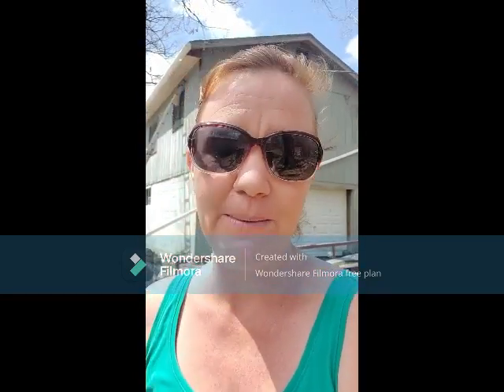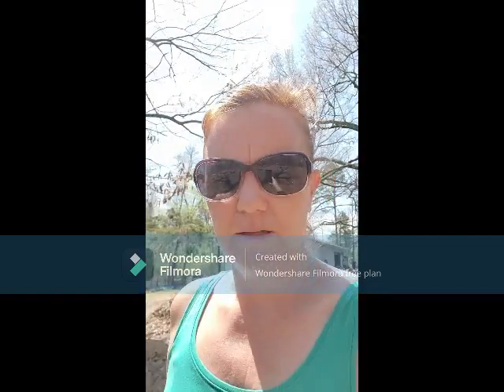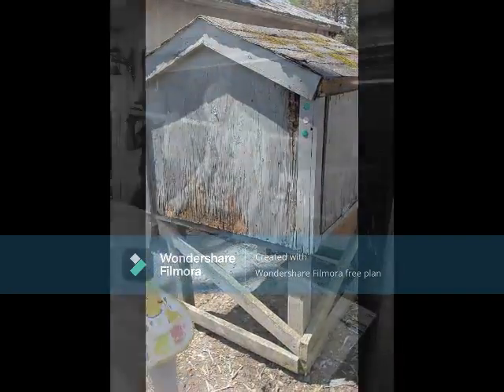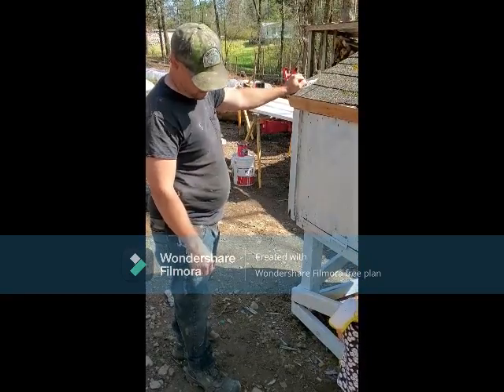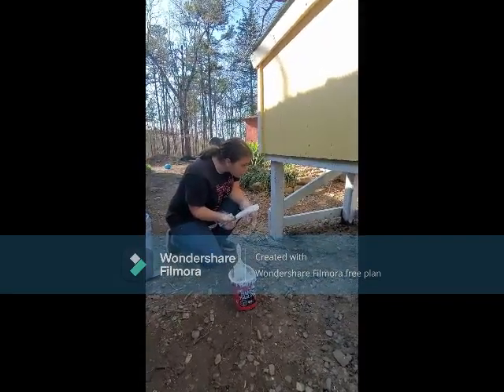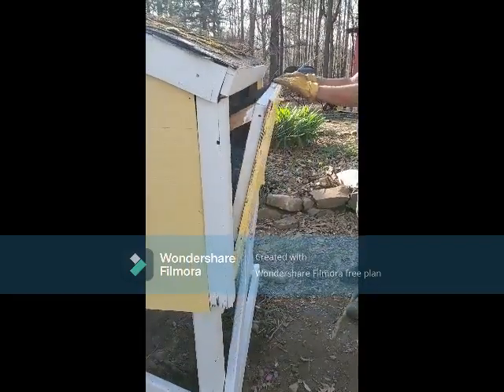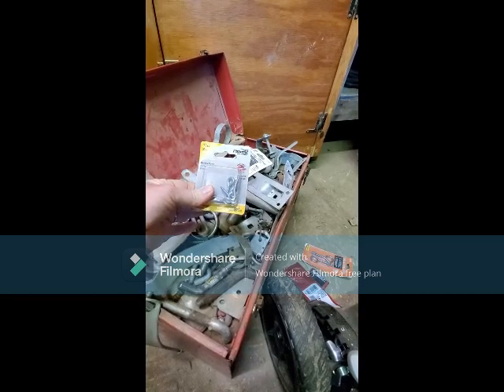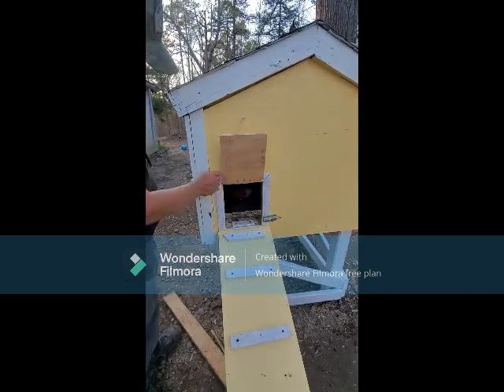Mailbox to a Chicken Coop